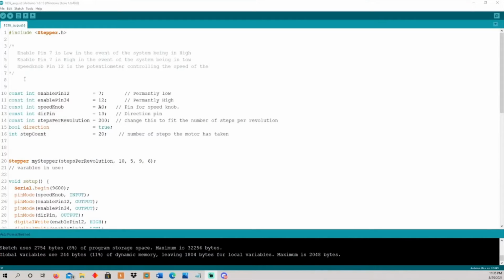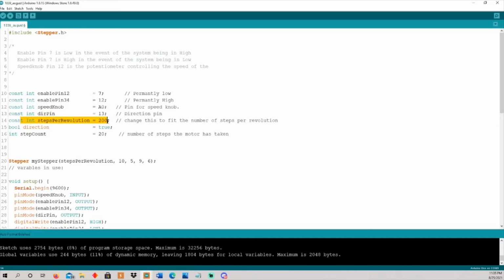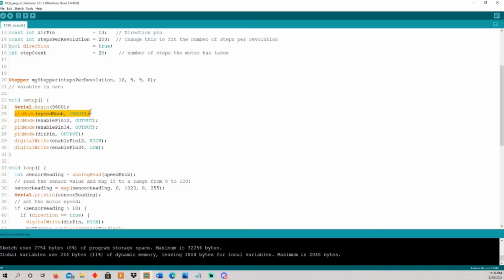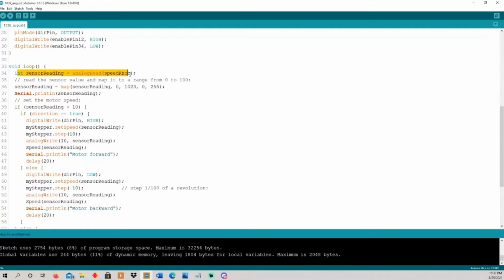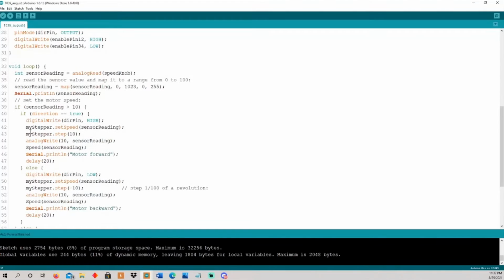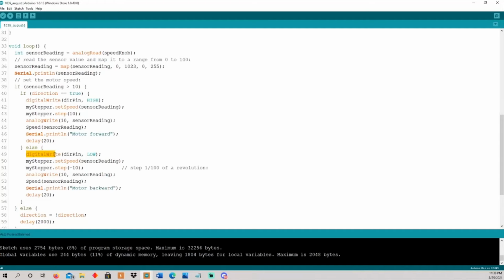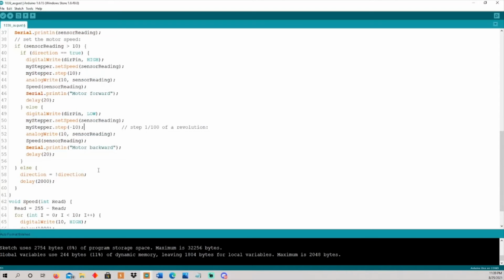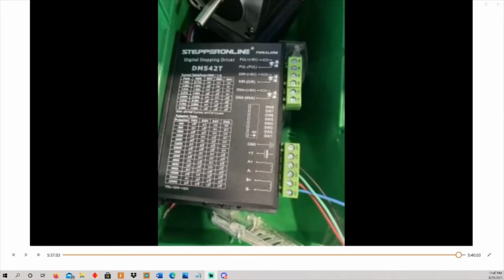Stepper Motor Arduino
This video shows a stepper motor that is powered by an AC power supply and programmed with an Adafruit Metro using the Arduino ide.